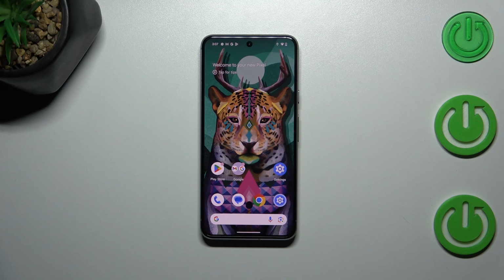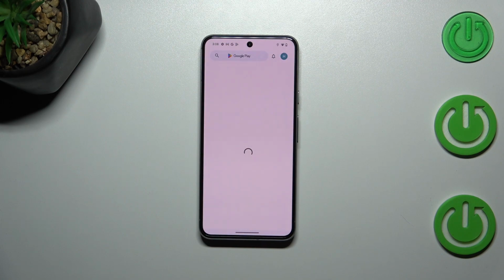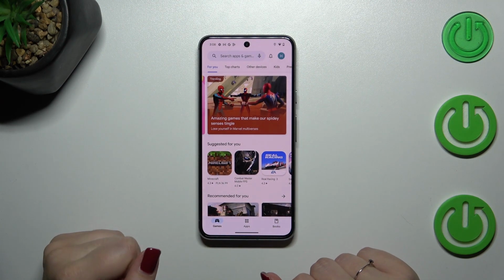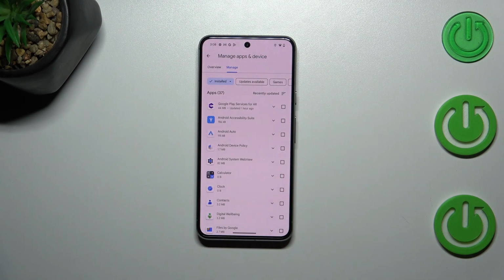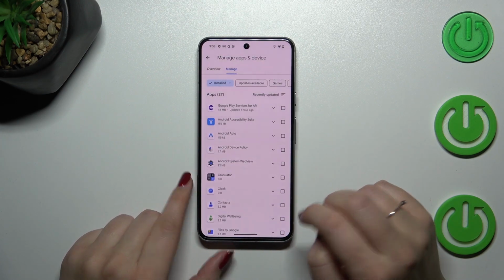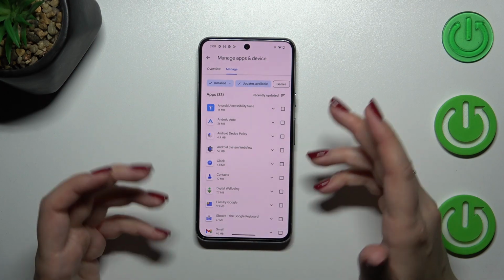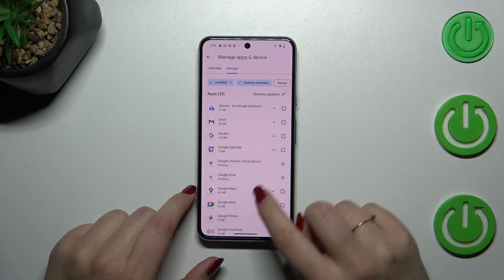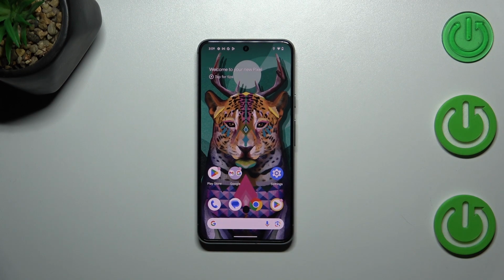How to Update Apps on GOOGLE Pixel 8?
Find out more info about GOOGLE Pixel 8:
This tutorial is designed for GOOGLE Pixel 8 users and provides a step-by-step guide on how to update apps on their smartphones. Keeping your apps up to date is essential for ensuring they work efficiently and securely. By the end of this tutorial, you will be proficient in managing app updates on your GOOGLE Pixel 8, ensuring that your device runs smoothly and that you have access to the latest features and improvements.

How can I access the app update feature on my GOOGLE Pixel 8? Why is it important to know how to update apps on my device? Can I set apps to update automatically, or do I need to update them manually? How do I check for and initiate app updates on my device? What should I do if an app update is causing issues or not working correctly?